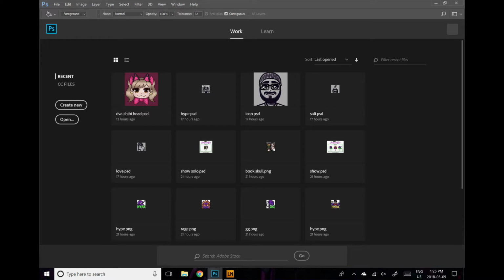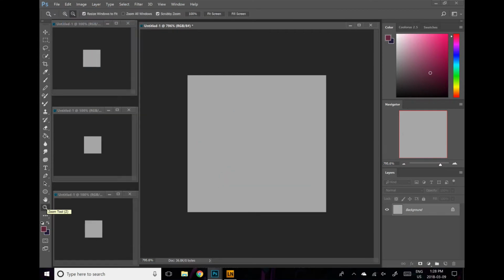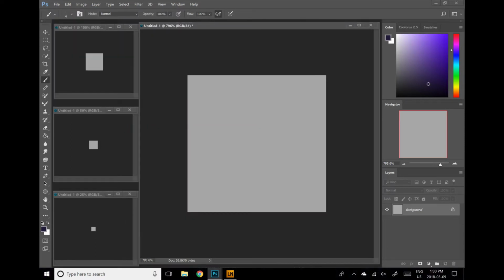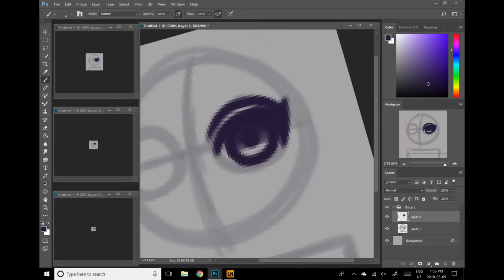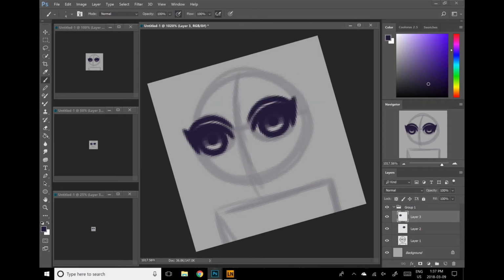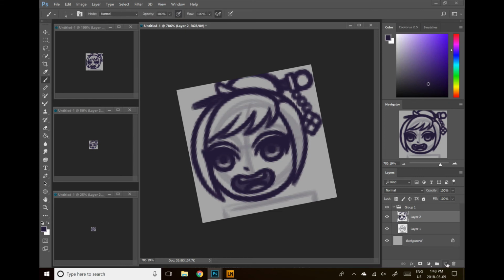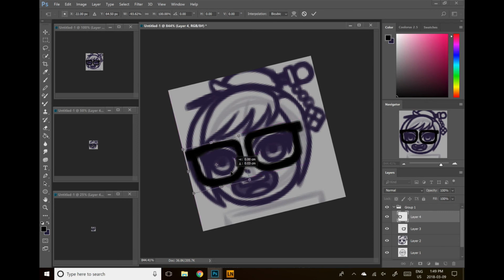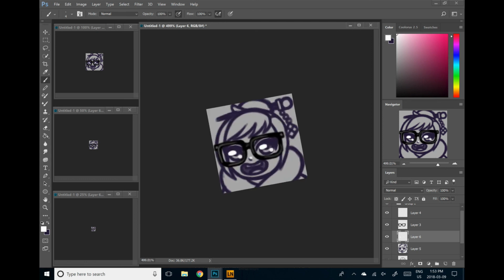Emote Tutorial Part 1: Sketch Phase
Part one of my hopefully 3 part series on how I make emotes.
Try and make your own style, something that works well for you!
If you still have questions, I make emotes on my Twitch live
I don't mind answering questions on stream.